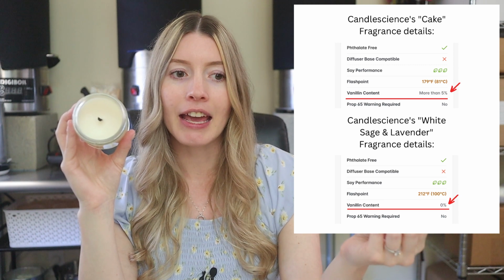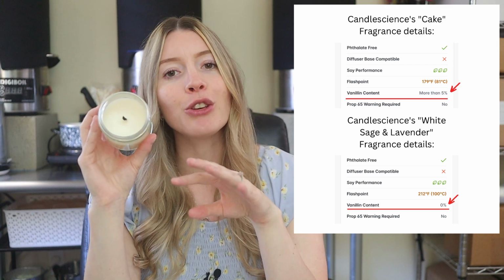Candle Making For Beginners Series | Part Four: All About Cotton Wicks